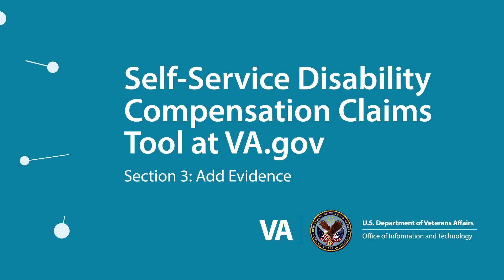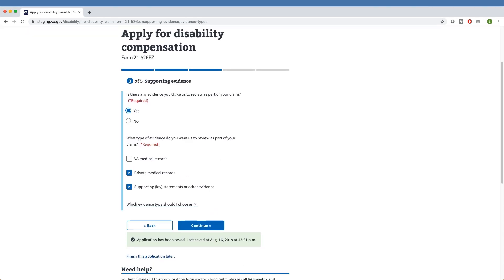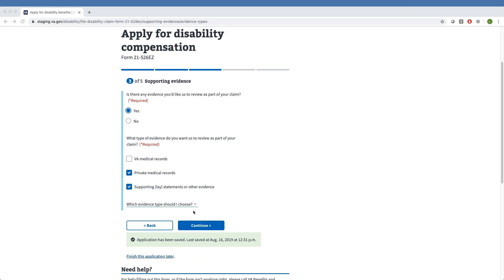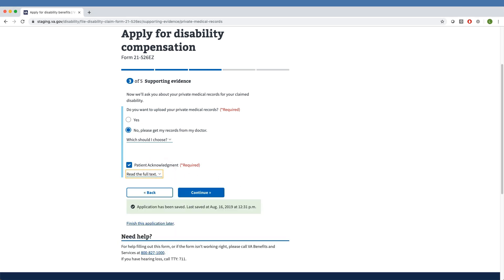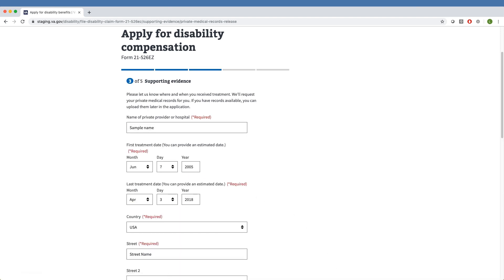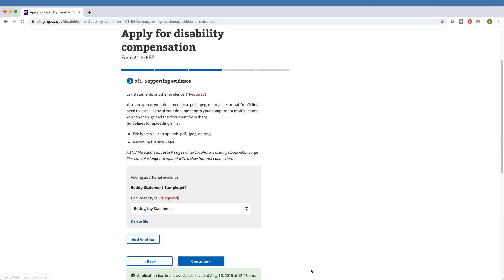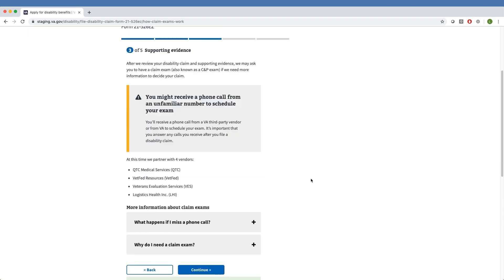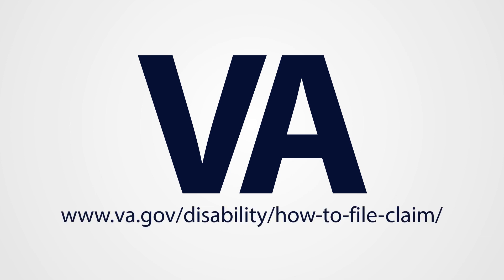Add Evidence: Section 3 of the Digital 526 Disability Compensation Tool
Welcome to Section 3 of the tutorial series on the Department of Veterans Affairs' (VA) digital 526 disability compensation tool As part of VA's commitment to providing Veterans quality customer service, this digital 526-ez tool was developed with Veterans, for Veterans. The online tool’s user-friendly platform streamlines the submission process and helps Veterans provide clear and complete information to support disability claims and means less time and delays contacting Veterans for clarification.

In Section 2 we learned how to input additional service-connected health conditions, known as “contentions,” and how to add disability information specifically related to posttraumatic stress disorder. In Section 3, we’ll learn how Veterans can add supporting evidence to their claims, input new information, and designate types of evidence to be reviewed, including VA medical records, private medical records, and supporting statements or documents. This new digital 526 disability compensation tool is available on VA.gov

VA beneficiaries can also find other related videos on the digital 526 disability compensation tool as VA adds them to the VA Office of Information and Technology’s YouTube channel by selecting the Subscribe link under the video on YouTube.

For easy access to all our instructional videos for the digital 526 disability compensation tool, you can find the entire playlist